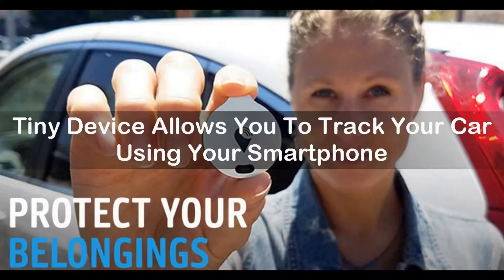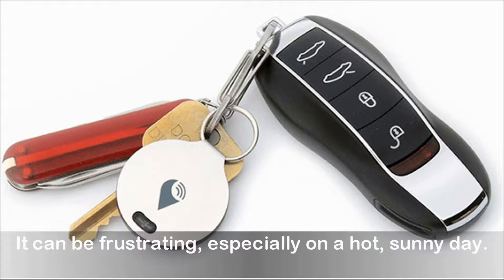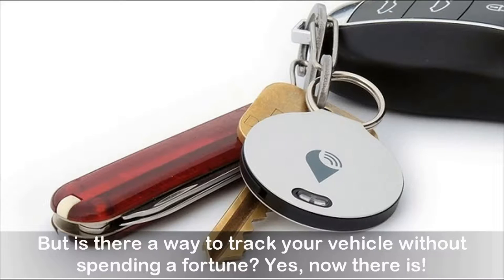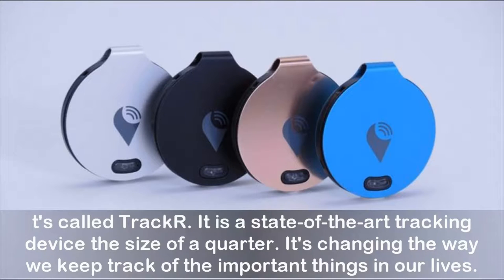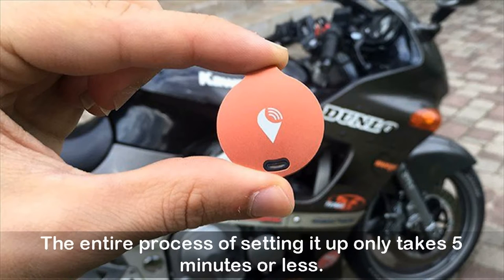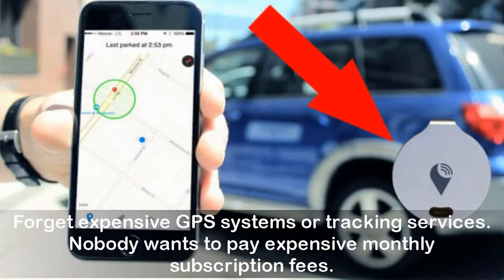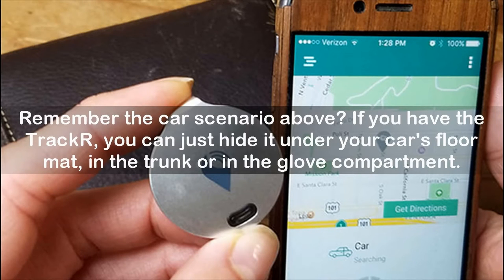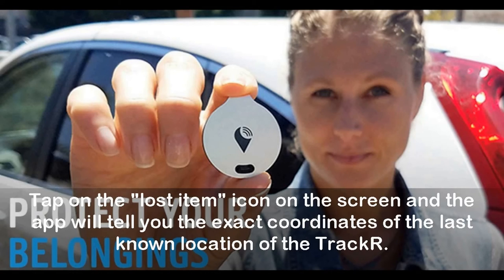Tiny Device Allows You To Track Your Car Using Your Smartphone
Have you ever lost your car on a parking lot? It happens. You park and go shopping. When you get back, you don't have a clue where your car is. Then you start roaming around clicking on the panic button on your car keys so the alarm goes off. It can be frustrating, especially on a hot, sunny day.

No, you don't need to install an expensive GPS system to keep track of your car. That's way too expensive. You would need to pay a monthly subscription fee just to use it. Don't we have enough bills to pay already?

But is there a way to track your vehicle without spending a fortune? Yes, now there is!

A California-based startup company was able to make this a reality. They created a tiny device that works with your smartphone, and it could be exactly what you're looking for!

It's called TrackR. It is a state-of-the-art tracking device the size of a quarter. It's changing the way we keep track of the important things in our lives.

It's easy! Install the free TrackR app on your smartphone, connect the app to your device and you're ready to go! Simply attach TrackR to whatever you want to keep tabs on. The entire process of setting it up only takes 5 minutes or less.

If you forget where you parked your car, whip out your smartphone and open the TrackR app. Tap on the "lost item" icon on the screen and the app will tell you the exact coordinates of the last known location of the TrackR.